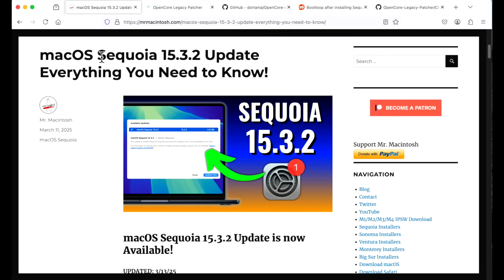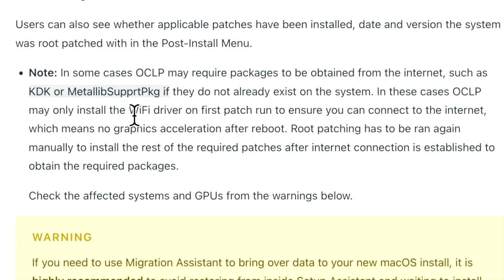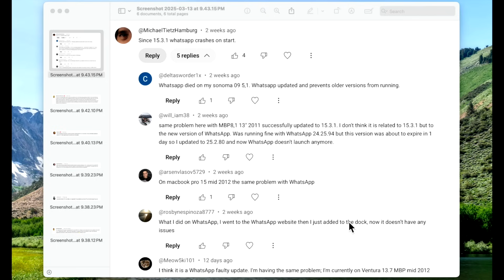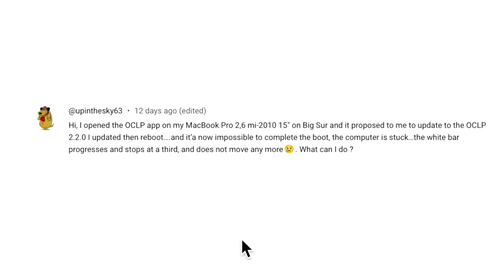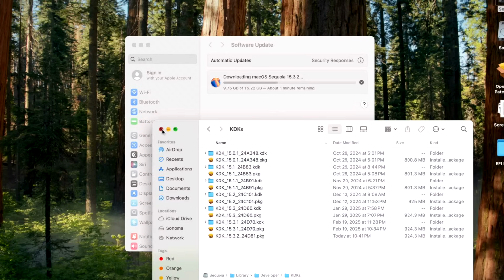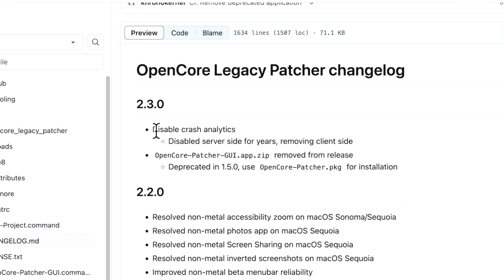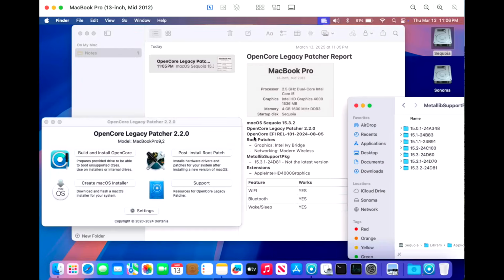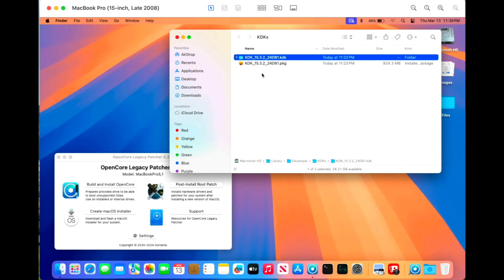Sequoia 15.3.2 & OCLP 2.2.0 Testing! Should you Update? + 15.4 News & OCLP 2.3.0!!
The macOS Sequoia 15.3.2 Update is LIVE! How well does it install with OpenCore Legacy Patcher 2.2.0? I'll go over all the info you will need to know + testing on 11 DIFFERENT MACS! OCLP 2.2.0 update supports Big Sur 11.7.10, Monterey 12.7.6, Ventura 13.7.4 & Sonoma 14.7.4 CHAPTERS BELOW!

0:00 macOS Sequoia 15.3.2 & OCLP 2.2.0 Welcome and intro
0:34 What is included in the Sequoia 15.3.2 update? Worth it?
3:09 Why after installing an update root patches are applied but still no acceleration
4:47 Taking a closer look at the Kernel Debug Kit pkg & what it is needed for
6:26 Taking a closer look at the MetalLibSupport.pkg & what it is needed for
7:15 Answering a few of your OCLP questions
13:48 Full walkthrough on updating to Sequoia 15.3.2 on a 2017 OCLP Mac
18:08 The Upcoming macOS Sequoia 15.4 Spring Release + Issues with OCLP
19:31 A Quick Look at the possible upcoming OCLP 2.3.0 Update
21:24 Test #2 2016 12” MacBook with Sequoia 15.3.2 & OCLP 2.2.0 (Intel Graphics)
22:21 Test #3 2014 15” Retina MBPro Sequoia 15.3.2 & OCLP 2.2.0 (Kepler GPU)
23:29 Test #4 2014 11” MacBook Air with Sequoia 15.3.2 & OCLP 2.2.0 (Intel Haswell)
23:49 Test #5 2013 Mac Pro with Sequoia 15.3.2 & OCLP 2.2.0 (AMD Legacy GCN)
24:42 Test #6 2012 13” MacBook Pro with Sequoia 15.3.2 & OCLP 2.2.0 (Intel Ivy Bridge)
25:34 Test #7 2012 Mac mini Server Late 2012 with Sequoia 15.3.2 & OCLP 2.2.0
26:39 Test #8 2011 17” MacBook Pro with Sequoia 15.3.2 & OCLP 2.2.0
27:39 Test #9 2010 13” MacBook with Sequoia 15.3.2 & OCLP 2.2.0
28:20 Test #10 2010 Mac Pro Sequoia 15.3.2 & OCLP 2.2.0 with Upgraded AMG GPU & WiFi
28:45 Test #11 Old Timer! 2008 15” MacBook Pro 15.3.2 & OCLP 2.2.0
29:15 THANK YOU OCLP DEVELOPERS!!!
28:41 Any questions, comments or suggestions? Thank you for watching!

Chrome, edge red screen issue. Neon sent me the GitHub problem report that describes the issue.

Does your Mac need the MetallibSupport.pkg?
With macOS Sequoia, MetallibSupportPkg is required to be downloaded for all 3802-based systems.

3802 based GPUs: 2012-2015 Macs
NVIDIA - Kepler (GTX 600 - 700 series)
Intel - Ivy Bridge (HD 4000 series) - Haswell (Iris/HD 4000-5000 series)

List of Mac Models by CPU Type. i.e Haswell, Ivy Bridge etc..